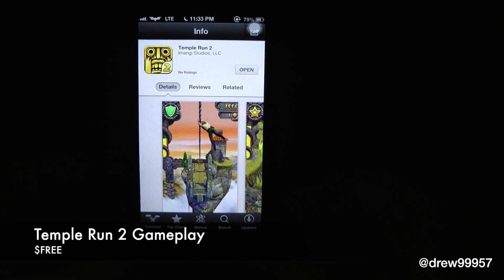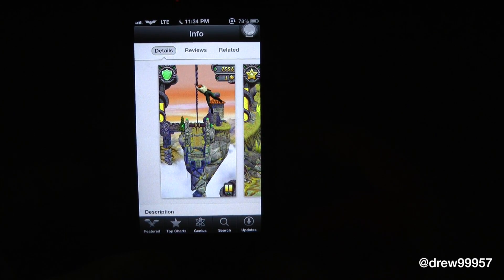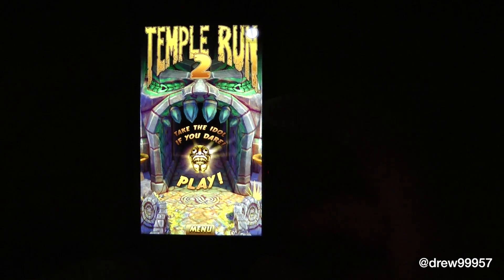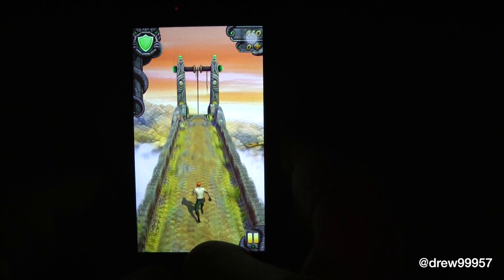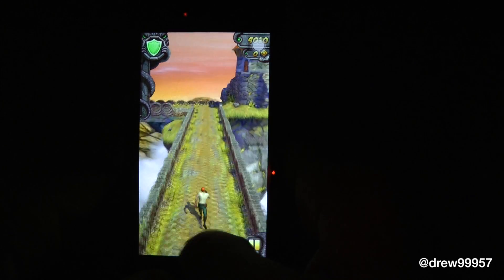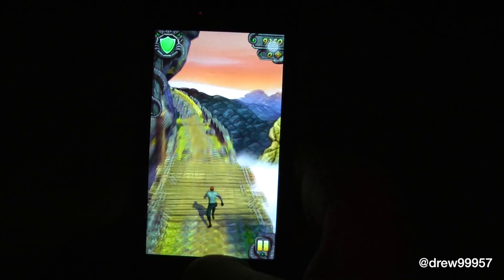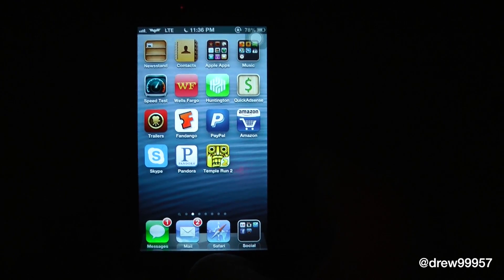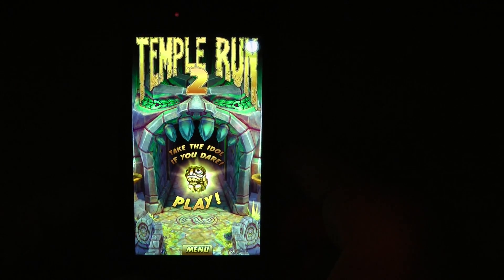Temple Run 2 GamePlay & Review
GameCenter: iAgentzero